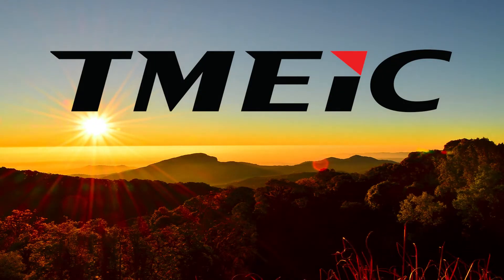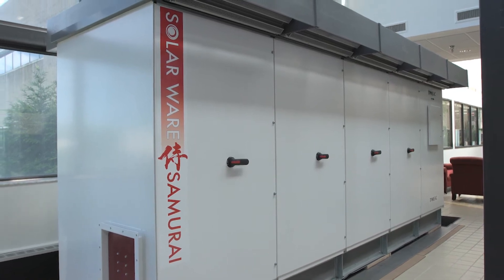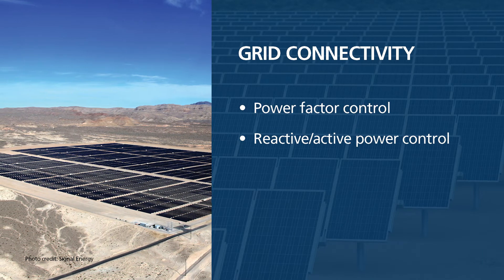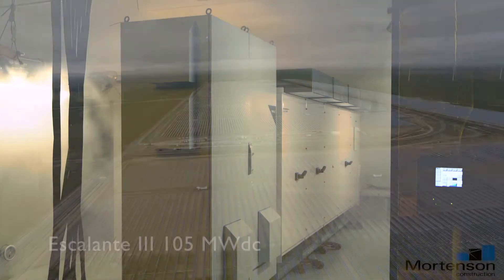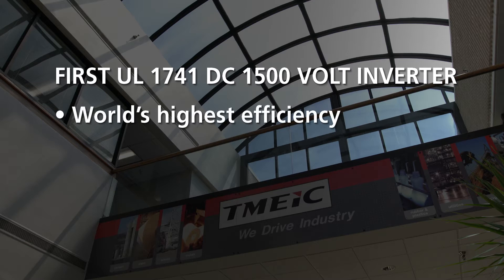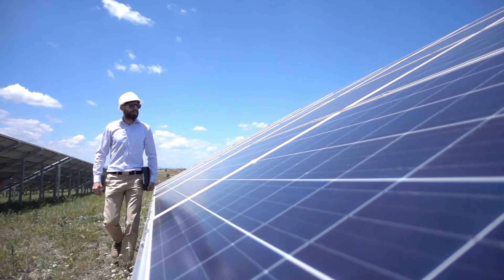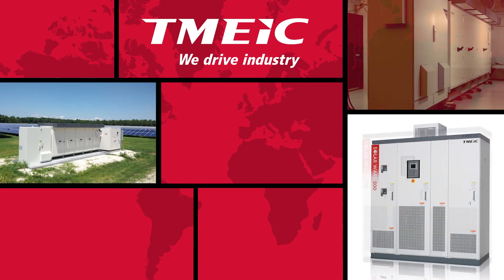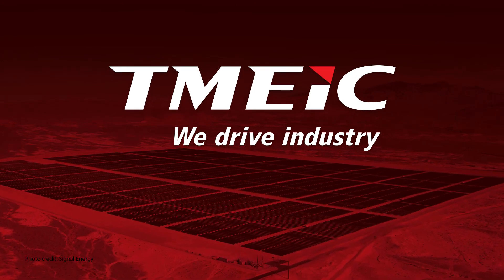Renewable Energy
As the creator of the world’s first 1000kW photovoltaic inverter, TMEIC’s development team has long been a solutions innovator in alternative energy systems.